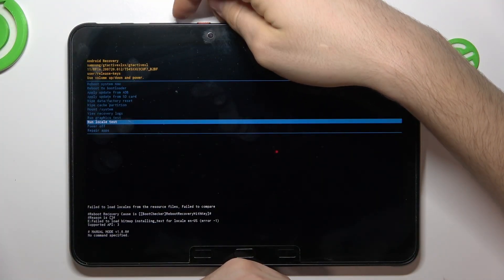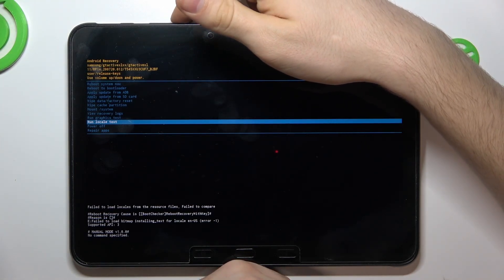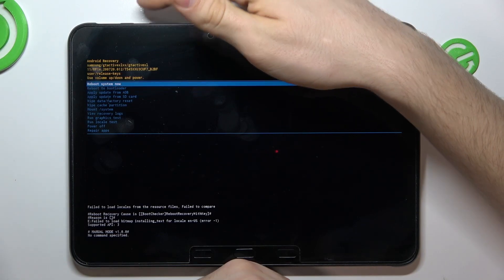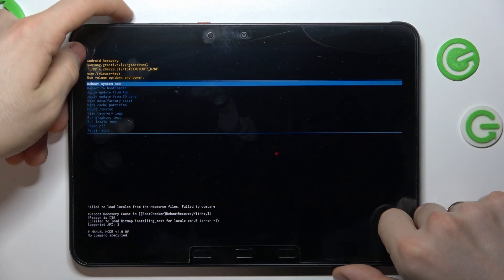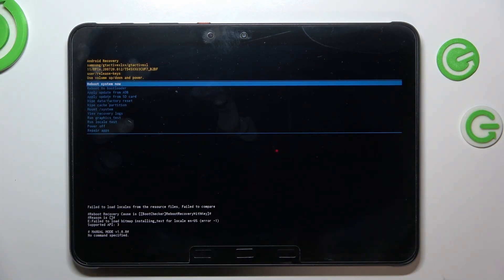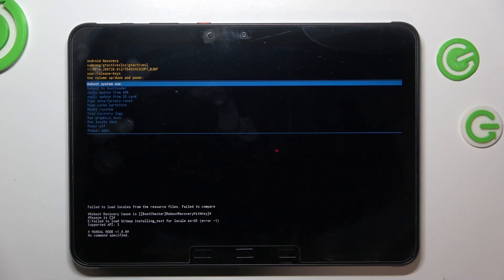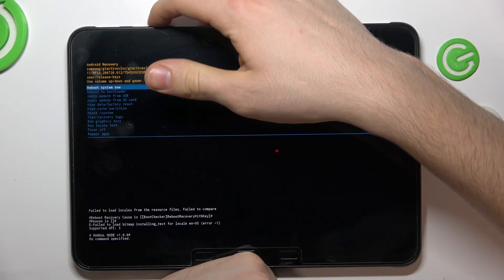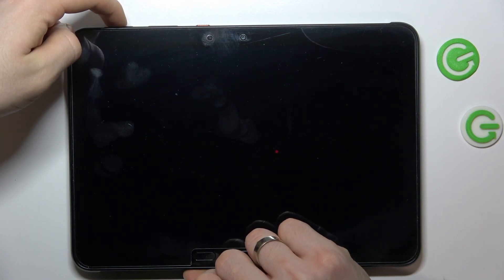How to exit recovery on Galaxy Tab Active Pro / How to exit from Recovery mode on Tab Active Pro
In this video tutorial, we’ll show you how to exit Recovery Mode on your Samsung Galaxy Tab Active Pro. Recovery mode is a hidden mode that allows you to perform various actions such as wiping data, applying updates, or restoring factory settings. Sometimes, you may need to exit recovery mode if you accidentally entered it or if you want to reboot your device normally. With just a few simple steps, we’ll show you how to exit recovery mode on your Samsung Galaxy Tab Active Pro and resume using your tablet.

How to Exit Recovery Mode on Samsung Galaxy Tab Active Pro? How to Get Out of Recovery Mode on Samsung Galaxy Tab Active Pro? How to Leave Recovery Mode on Samsung Galaxy Tab Active Pro? What key combination can i use to exit from Recovery Mode?